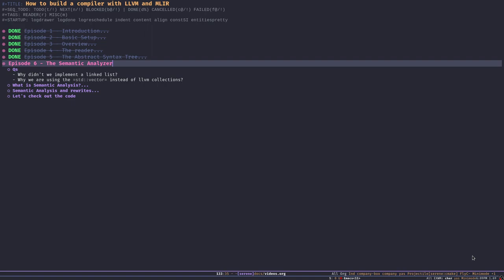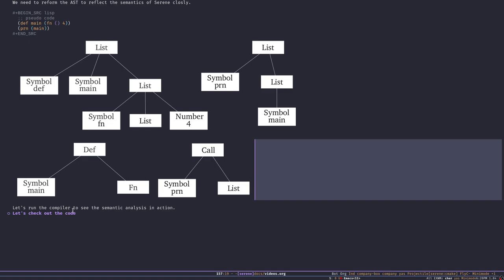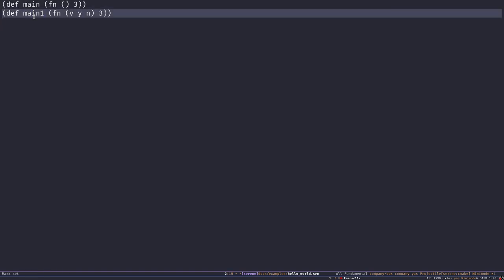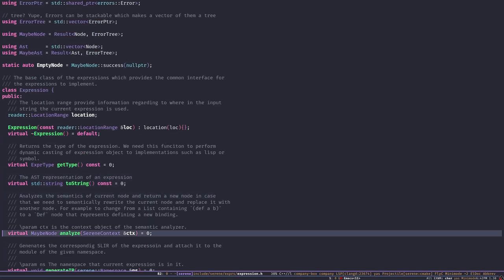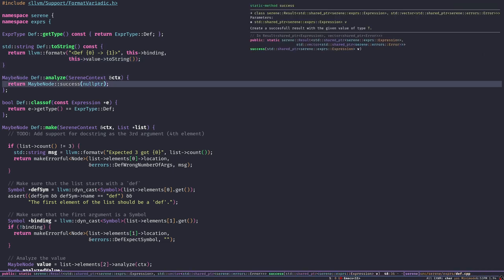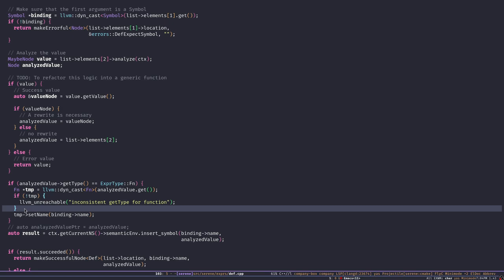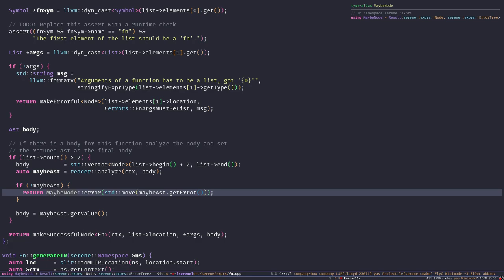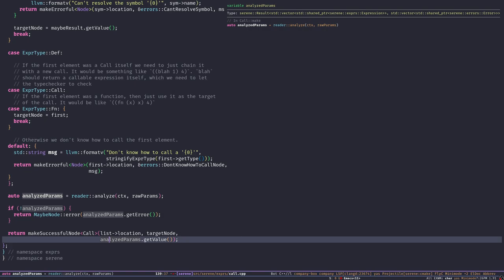How to build a compiler with LLVM and MLIR - 06 The Semantic Analyzer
In this episode we start our journey through the semantic analysis phase of the Serene compiler. We talk about the remaining node types and the workflow of the semantic analyzer including the tree rewriting process.

If you're interested in Serene and this videos series and like to see them continue please consider to support me